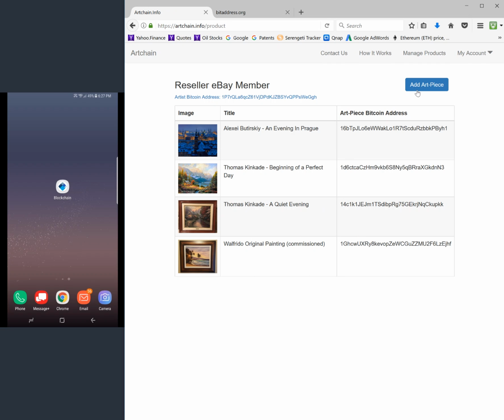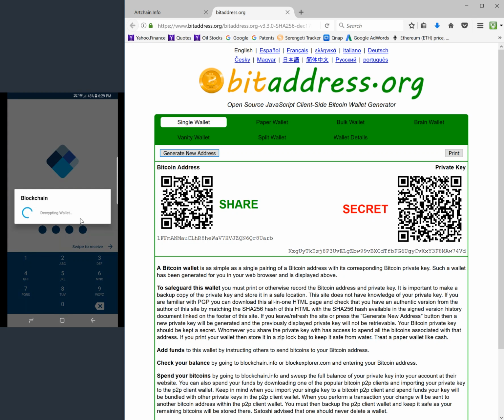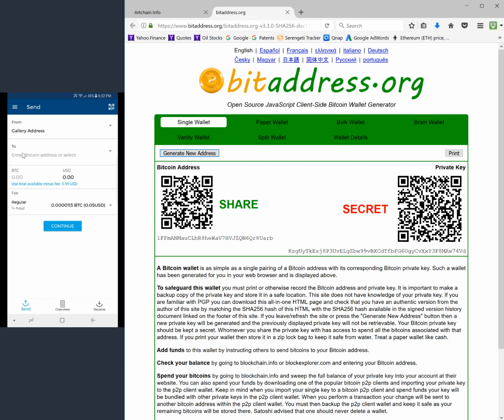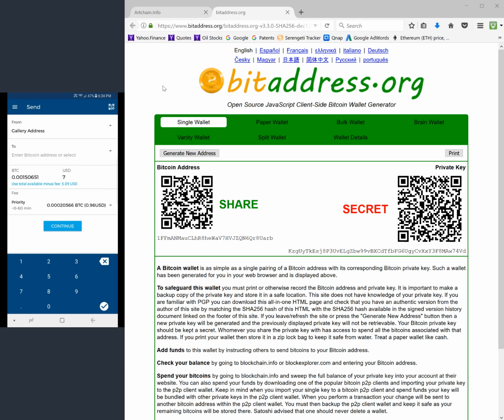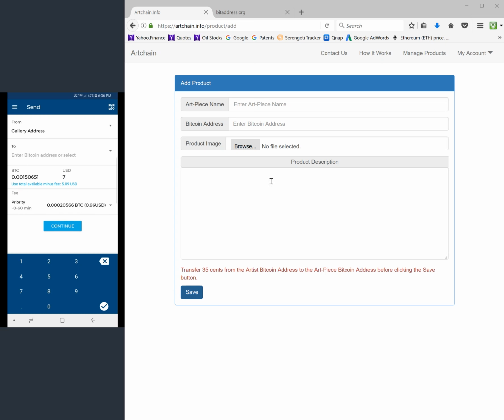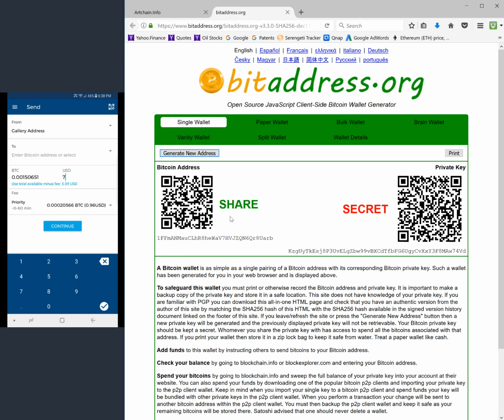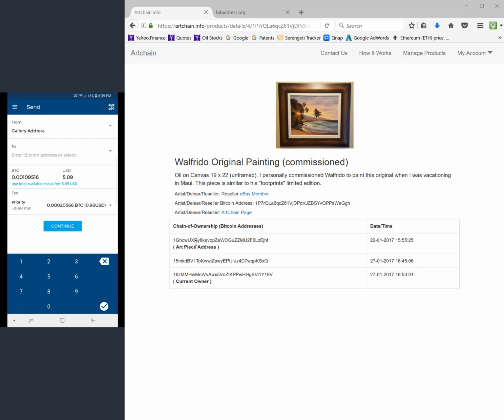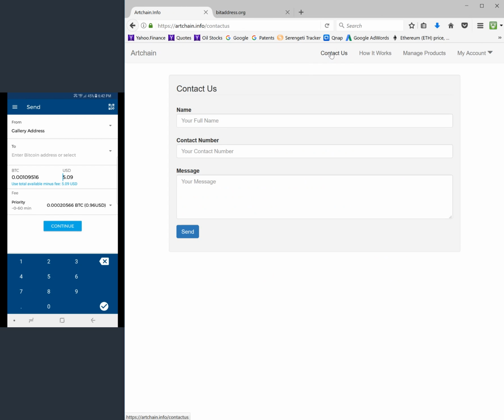Generating and Registering Art-Piece Bitcoin Address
How to generate an art-piece bitcoin address when registering an art piece on ArtChain.info.  ArtChain.Info uses the Bitcoin Blockchain to authenticate art by proving chain-of-ownership.  A digital certificate of authenticity for art is generated and maintained by ArtChain.info using the Bitcoin Blockchain. An art buyer can receive a Certificate of Authenticity based on the Bitcoin Blockchain. Certifying art using bitcoin.